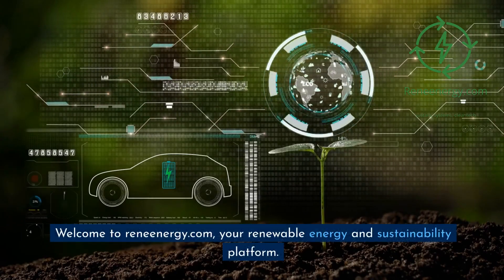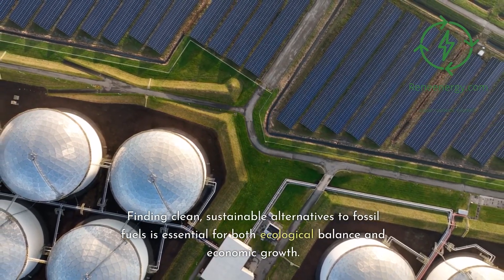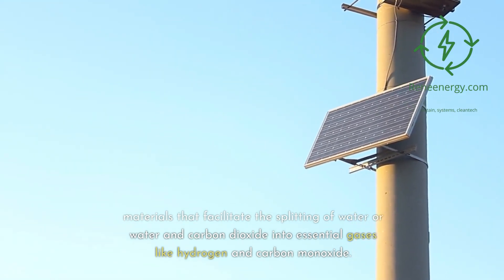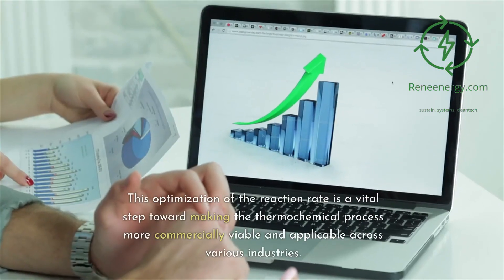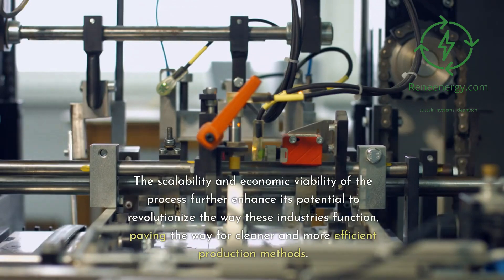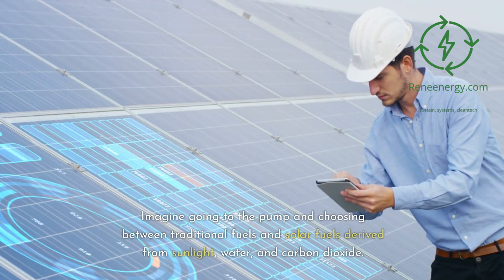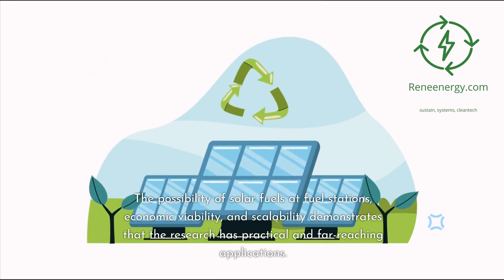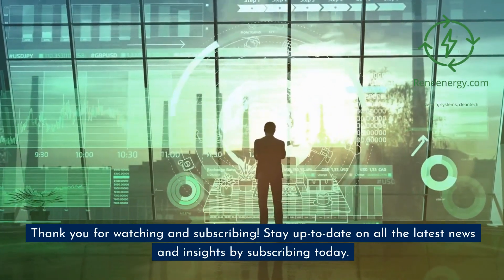Green Hydrogen Breakthrough - Solar Driven Thermochemical Process by Weimer Lab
Welcome to reneenergy.com, your renewable energy and sustainability platform! 🌿 In this exciting episode, we delve into a groundbreaking method for green hydrogen production developed by the University of Colorado Boulder's Weimer Lab. This solar-driven thermochemical process offers a promising pathway to clean and sustainable energy.

🔍 What You'll Learn:

The innovative thermochemical process using solar energy, elevated pressure, and iron-aluminate materials.
How this method compares to current benchmark thermochemical approaches.
The potential applications of this research in various industries, from transportation to steelmaking.
The economic viability and scalability of this process for the future.
🌞 Why It Matters:
The research not only showcases technological innovation but also has profound implications for the energy sector. With the potential to replace traditional fuels with carbon-neutral solar fuels, this breakthrough represents a significant step towards a cleaner and more sustainable energy future.

Join the conversation in the comments below and let us know what you think about this incredible breakthrough!